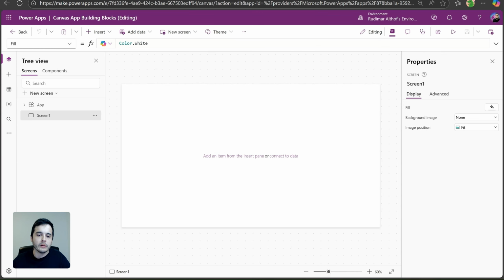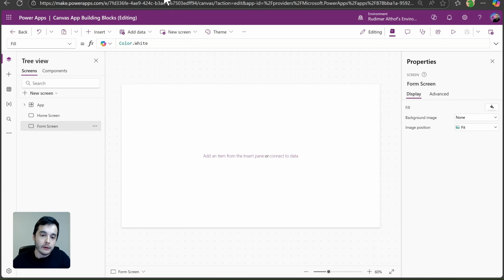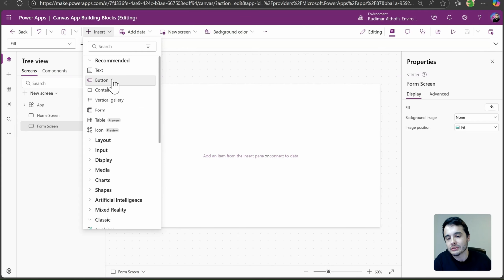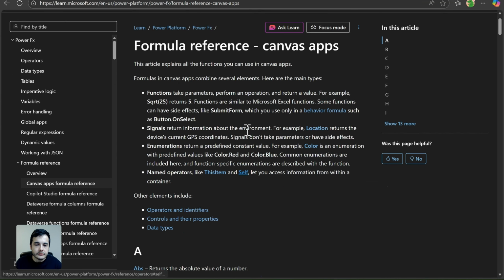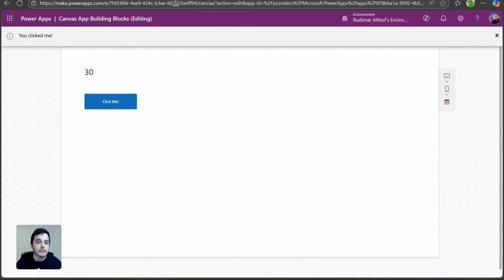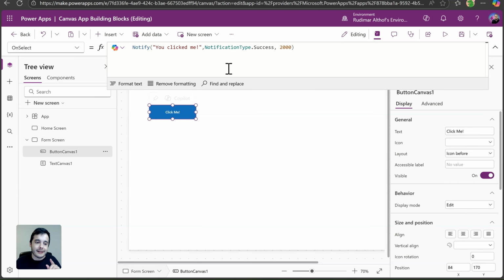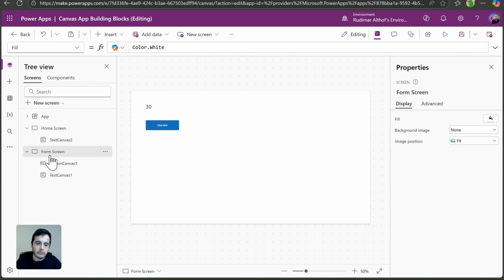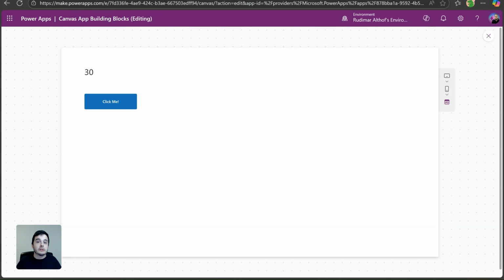[2026] Power Apps Tutorial: Using Power Fx for Screens, Sum, Notify & Navigate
🔍 Looking to master Power Fx in Microsoft Power Apps? In this beginner-friendly tutorial, we walk you through the core concepts of Power Fx, the low-code language that powers the Microsoft Power Platform. Whether you're building apps from scratch or customizing existing ones, understanding Power Fx is essential.

👉 In this video, you'll learn:

How to create and manage screens in a Canvas app
What Power Fx is and how it relates to Excel formulas
How to write your first formulas like Sum, Notify, and Navigate
How to trigger functions with buttons (including user notifications and screen transitions)
How to enable modern controls and why it matters
How Power Fx is used not only in Power Apps, but also in Power Automate, Dataverse, and more

🧠 This lesson is part of my complete Power Apps course on Udemy, perfect for absolute beginners or professionals brushing up their skills.

📌 Timestamps:

00:00 – Introduction and Course Overview
00:33 – Creating and Managing Screens in Power Apps
01:53 – Introduction to Power Fx Language
04:08 – Using Power Fx Formulas and Functions
06:21 – Advanced Navigation and Notifications
11:57 – Conclusion and Next Steps

💡 Don’t forget to:
Comment 💬 (your feedback helps a lot!)

🎓 Enroll in the Full Course: [Link in pinned comment]